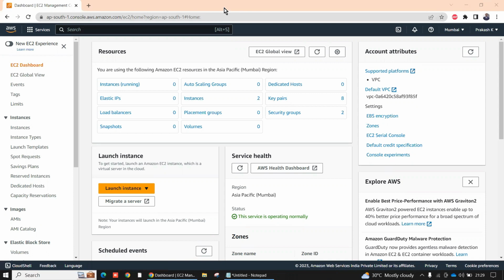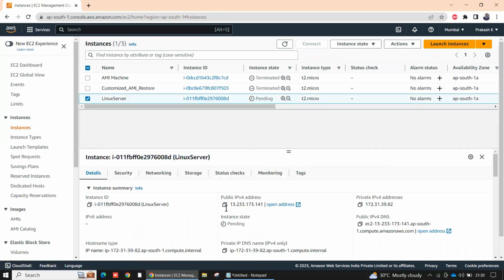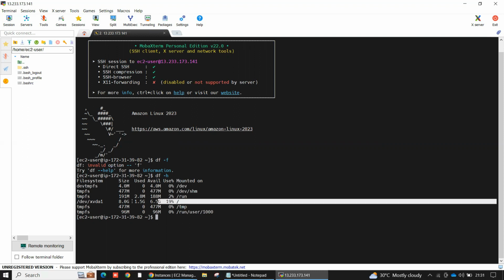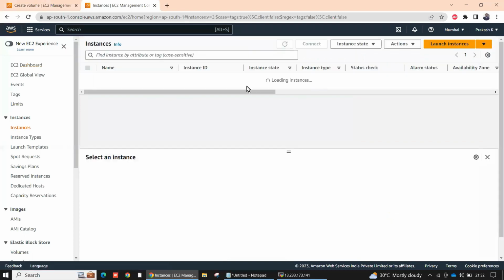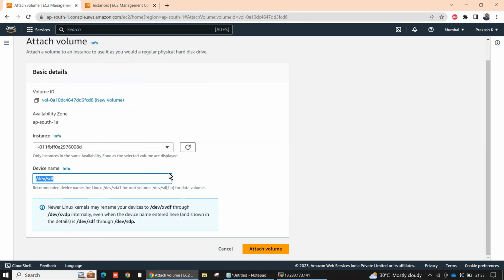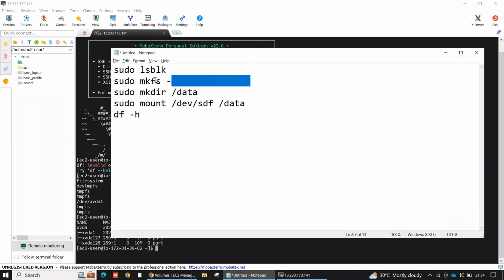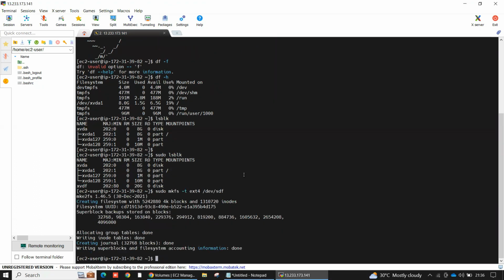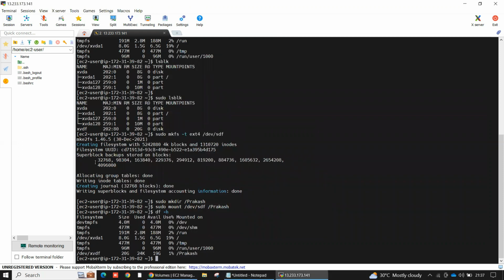How to create and attach EBS volumes to running Linux EC2 Machines in AWS Cloud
Hello and welcome to my Youtube vlog where we will guide you through the process of creating and attaching an EBS volume to a running EC2 instance on AWS.

In this YouTube vlog, we will be exploring the process of attaching an EBS volume to a Linux server on Amazon Web Services (AWS). We will start by providing an overview of what EBS volumes are and why they are important in cloud computing.

Next, we will walk through the steps required to attach an EBS volume to a Linux server, including how to create a new EBS volume or use an existing one, how to attach the volume to the instance, and how to format and mount the volume on the server.

By the end of this vlog, viewers will have a clear understanding of how to attach an EBS volume to a Linux server on AWS and the benefits and considerations of using EBS volumes in their cloud environment.

Used commands in the session:

sudo lsblk
sudo mkfs -t ext4 /dev/sdf
sudo mkdir /Prakash
sudo mount /dev/sdf /Prakash
df -h